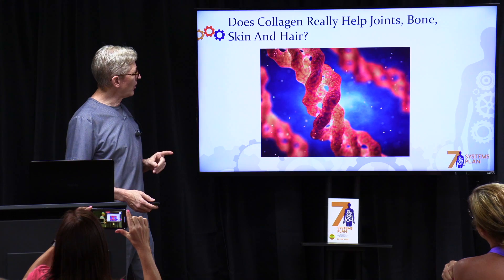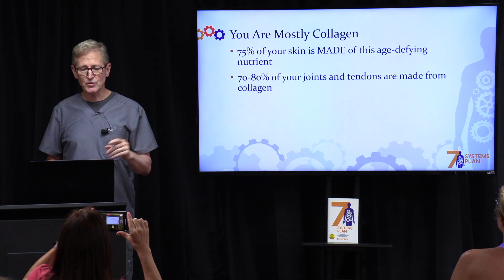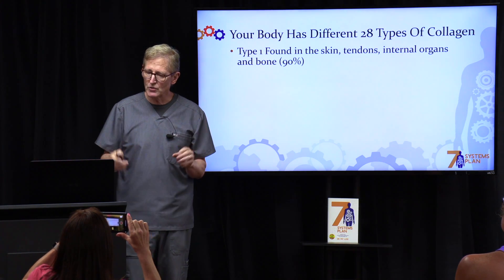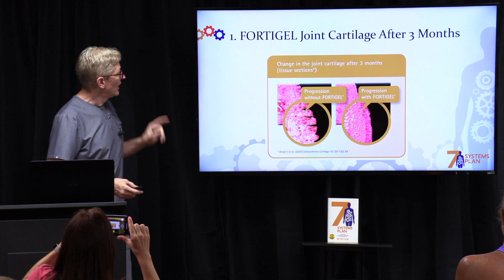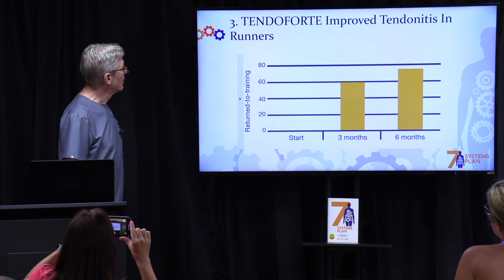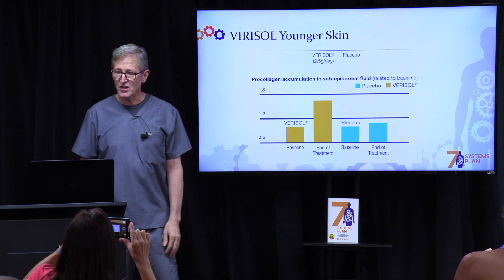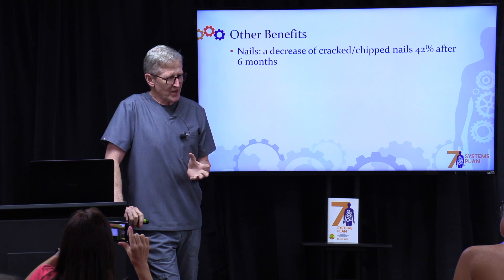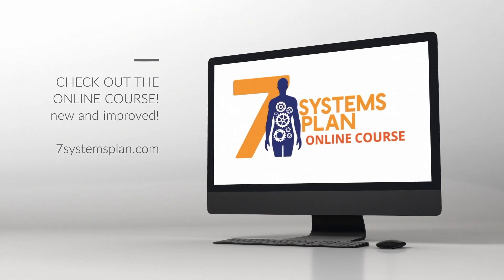Does Collagen REALLY Help Joints, Bones, Skin and Hair? | Some NEW Studies! | DR PAT LUSE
What exactly is Collagen and what can it do for you? New scientific studies showing how it really affects your joints, bones, skin and hair. Not all collagen is created equal - watch this video by Dr Pat Luse to make sure you are getting the right kind for the maximum benefit!

HERE ARE THE SUPPLEMENTS I'M MAKING ALL OF MY PATIENTS TAKE TO KEEP COVID19 AWAY!: